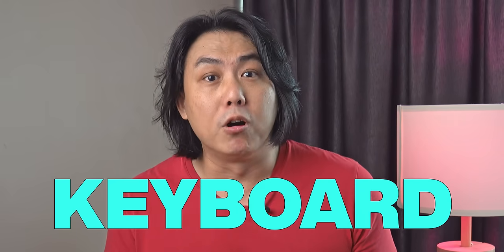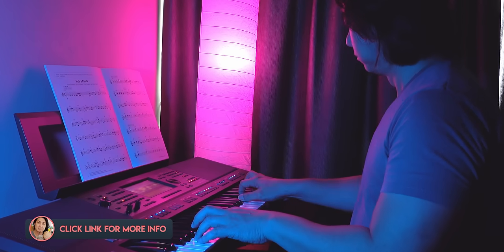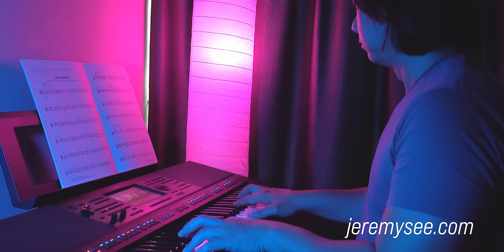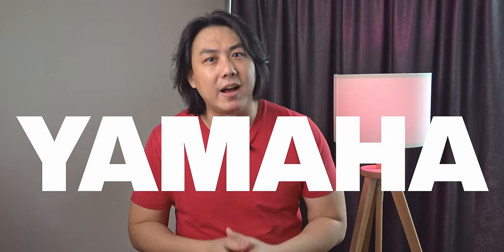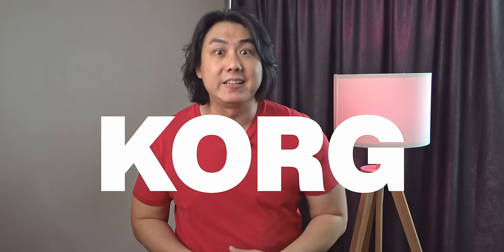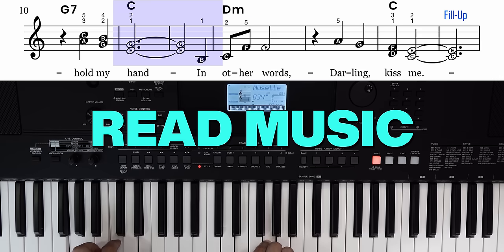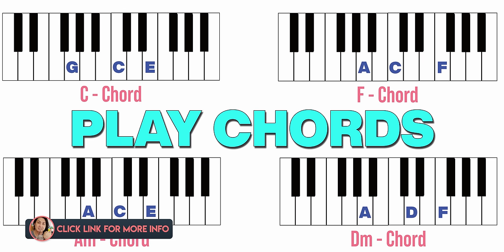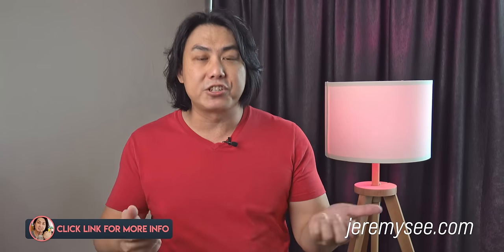Learn to Play the Keyboard with Rhythm Accompaniment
📙 Best Keyboard Course
🎹 Best Beginner Keyboard
🎶 Best Beginner 88-Key Piano
✅ Best 88-Key Arranger Piano
☕ Support Jeremy with a coffee.

I Recommend These
📙 Best Keyboard Course